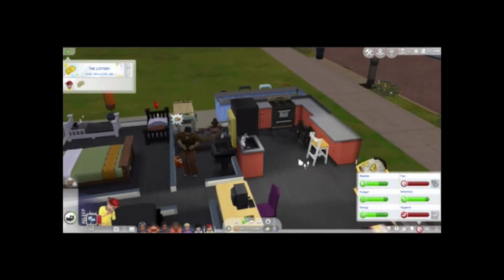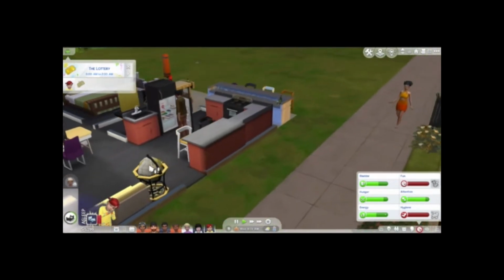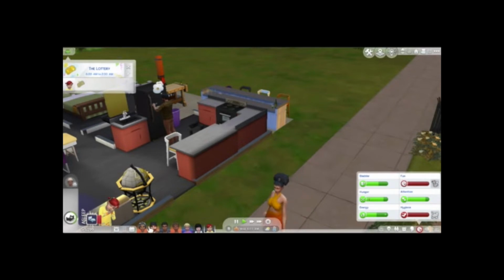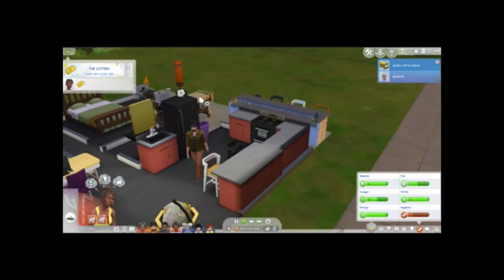Sims4 Lets Play - Negative Traits episode 3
This "series" is a combination between an experimental video and a Lets Play.  It is inspired by a combination of @Julesbbsea17 's Chaos Bears (which I absolutely love) and @WhinyBrit 's "Experimental" videos (which I also enjoy).

Also be sure to check out @SimsationalChar, she does amazing streams as well as other videos on her you-tube channel. She's also doing a Shell Challenge under the hashtag Gamingwithchar on the EA Gallery.

I hope you enjoy this short 4 part series.

Thank You to all my subscribers, you are very much appreciated.